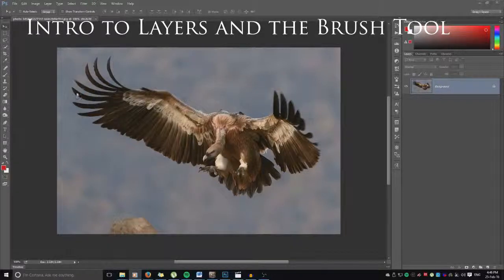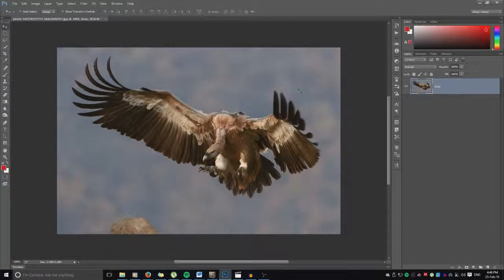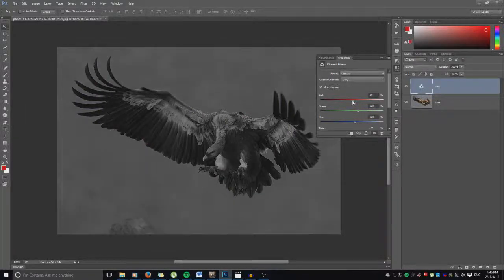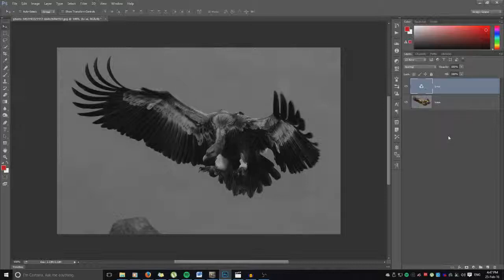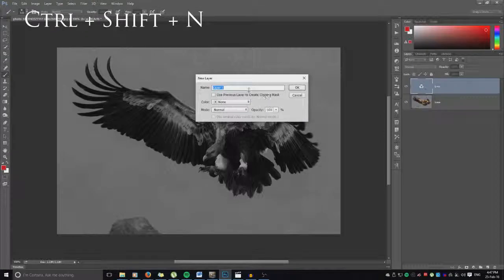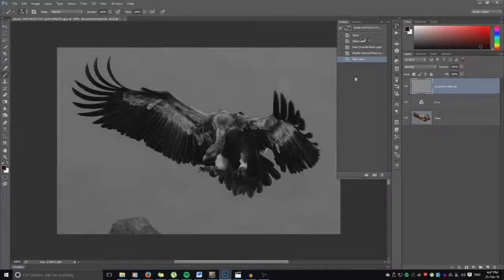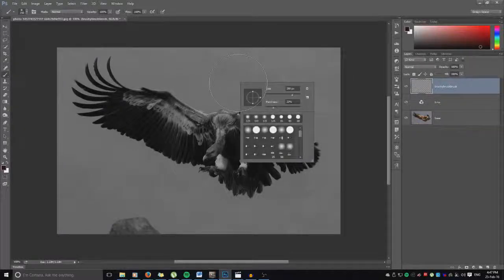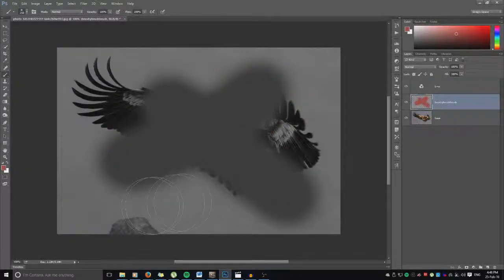Layers Intro, making an image black + white and the Brush Tool (Photoshop Tutorial)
Intro to Layers and the Brush tool, covering the basics of layers, making an image black and white and Using the Brush tool.